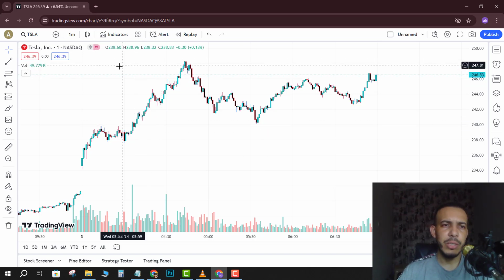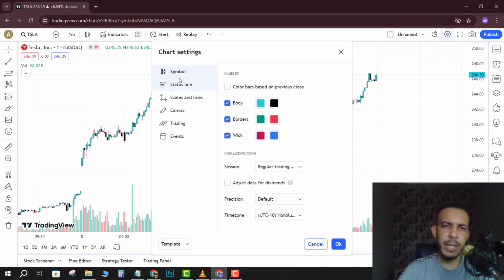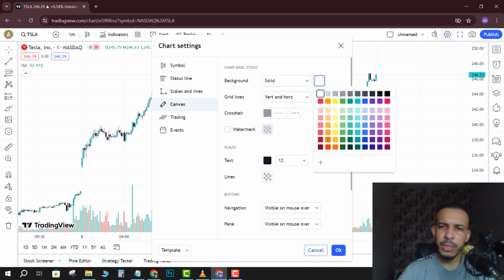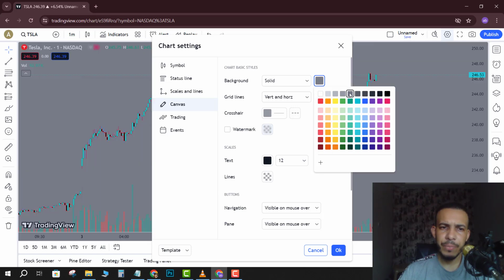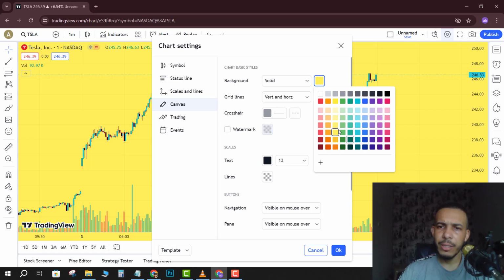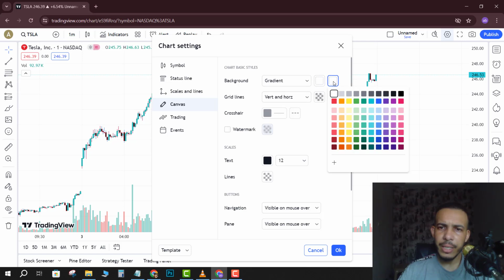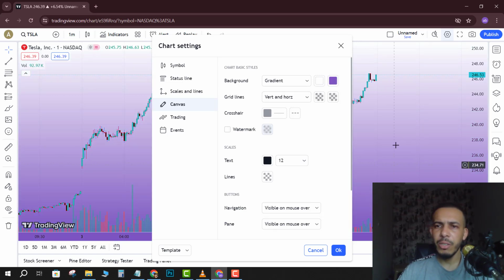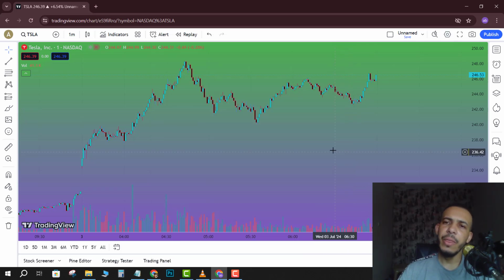How to Change Background Color in TradingView - Easy to Follow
How to Change Background Color in TradingView
☕️ SUPPORT
Learn how to change the background color in TradingView with this simple and quick tutorial. I'll guide you through the steps to customize your chart's appearance, making it more visually appealing and tailored to your preferences. Perfect for traders who want to personalize their TradingView experience.